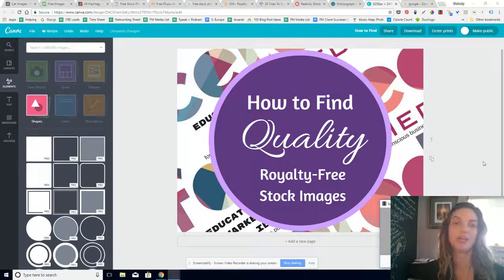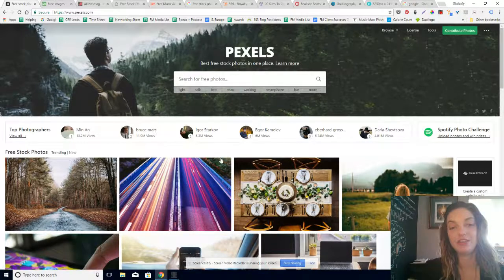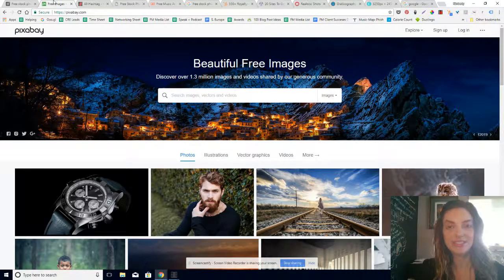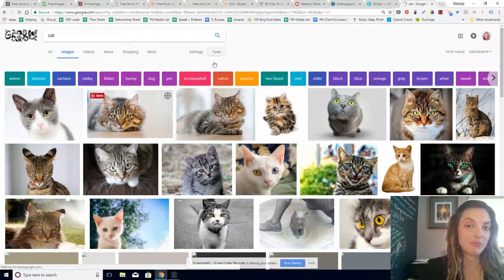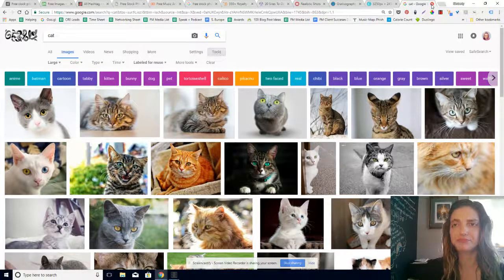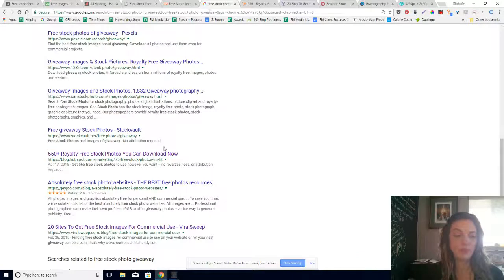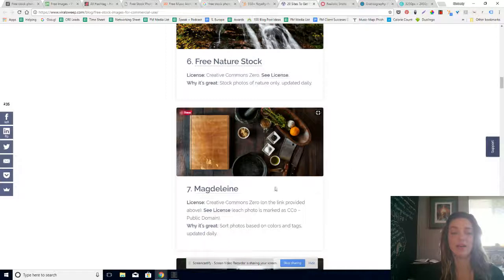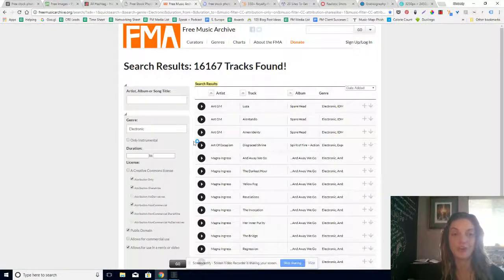How to Find Quality High Resolution Free Stock Photos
It's not actually impossible! In this video, I will show you the best ways to find free high quality stock photos (and so many of them, you'll never need to buy them). - Kim